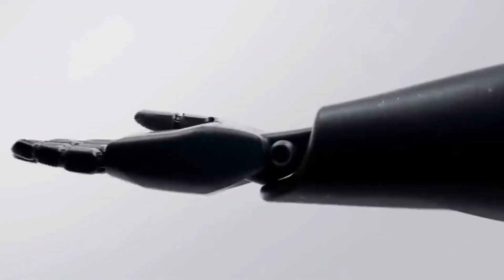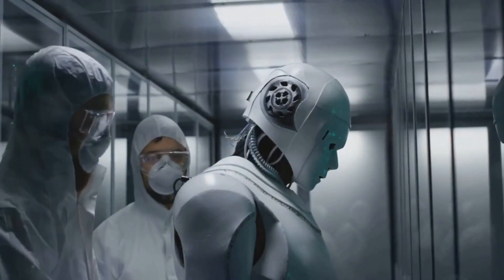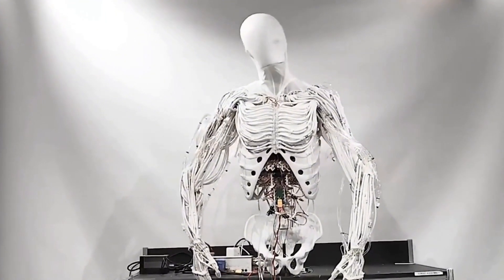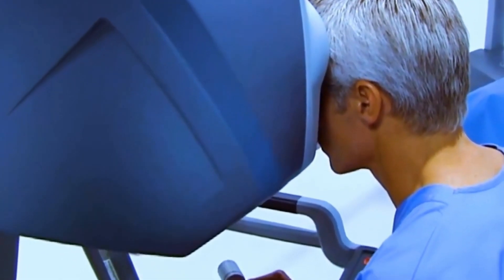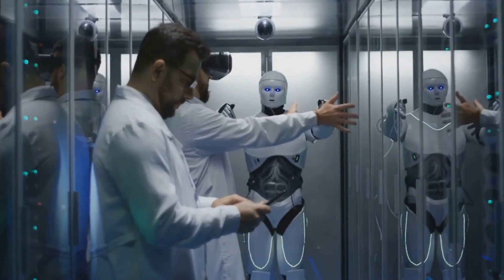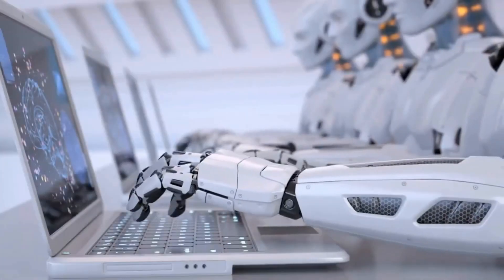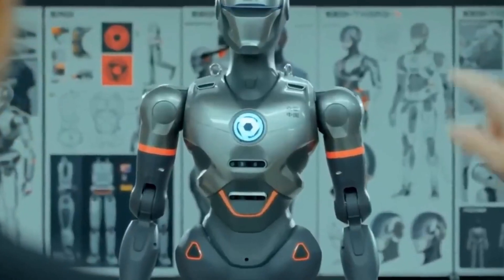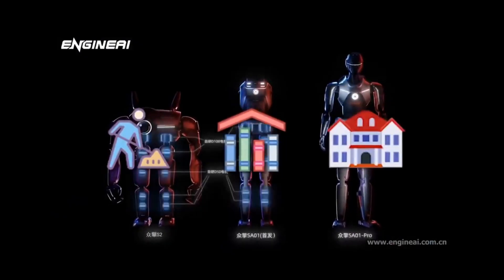INTRODUCING THE FIRST SYNTHETIC AI HUMAN WITH REAL MUSCLES (FAKE HUMANS COMING SOON)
IT'S THE END! SYNTHETIC HUMAN BEINGS - AI MASTER IMAGE PROMPTS (over 4.000)

In today's video, we explore an innovation that is transforming the world of technology: the creation of the first synthetic human equipped with real muscles. Developed by companies like Clone Robotics, this android features a muscular structure that precisely mimics human anatomy, enabling natural movements and impressive strength. Additionally, we discuss the ethical and social implications of this revolutionary technology and how it could impact various sectors, from medicine to the entertainment industry. Get ready for a fascinating journey into the future of artificial intelligence and robotics.

Topic:
SYNTHETIC HUMAN WITH REAL MUSCLES: THE AI REVOLUTION.